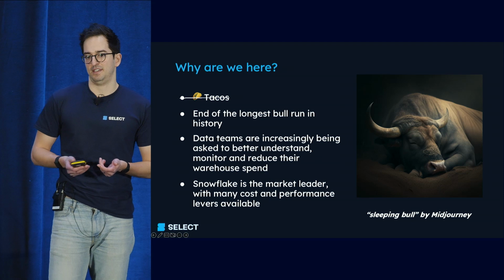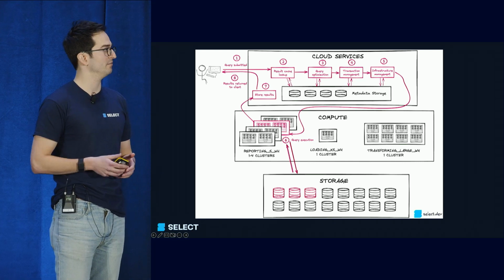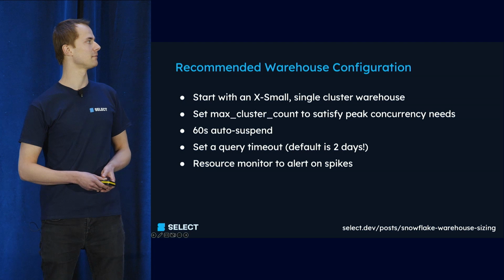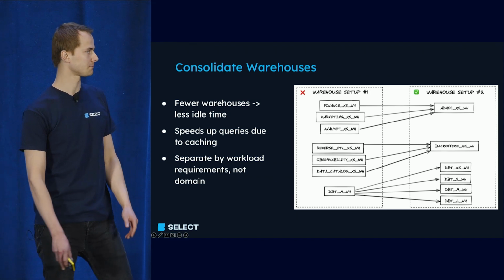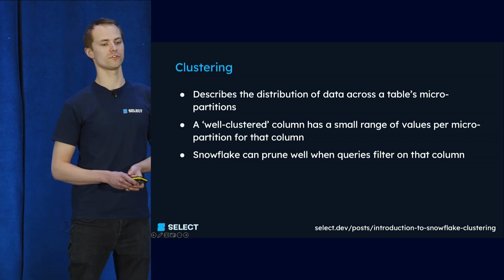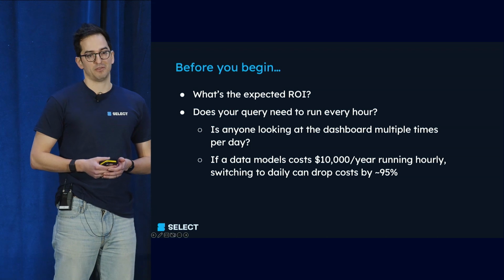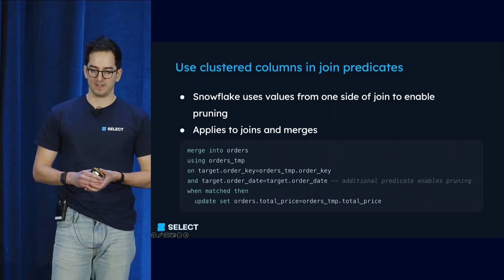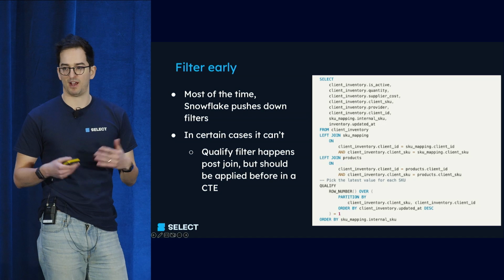The Missing Manual: Everything You Need to Know about Snowflake Optimization | SELECT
Learn all about cost and performance optimization in Snowflake. This talk deep dive's into Snowflake’s architecture & billing model, covering key concepts like virtual warehouses, micro-partitioning, the lifecycle of a query and Snowflake’s two-tiered cache. It then goes in depth on the most important optimization strategies, like virtual warehouse configuration, table clustering and query writing best practices. Throughout the talk, code snippets and other resources are shared to help you get the most out of Snowflake.

Niall Woodward and Ian Whitestone are the co-founders at SELECT, a tool to help Snowflake users optimize their Snowflake cost & performance.

Niall Woodward has been well known in the data community for creating and contributing to open source packages.

Ian Whitestone previously led data teams at Shopify and Capital One. At Shopify, Ian spearheaded the efforts to reduce their data warehouse spend by over 50%.